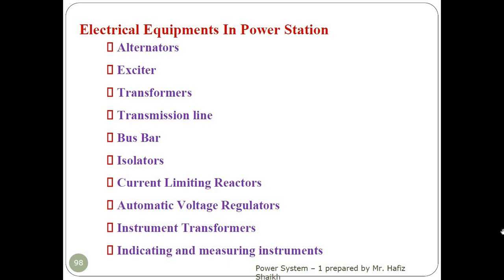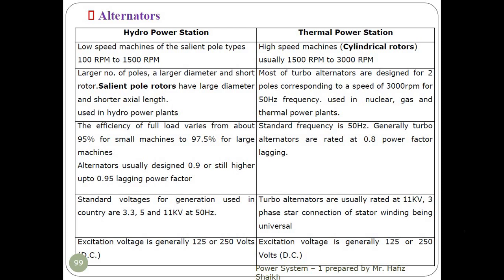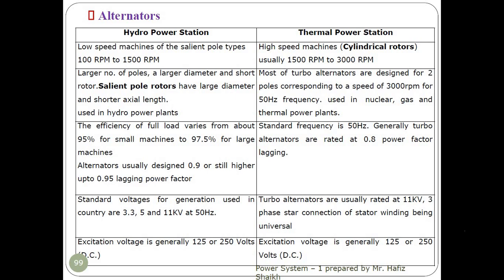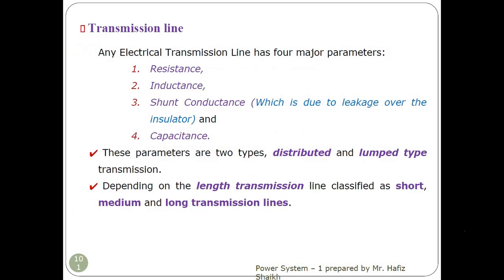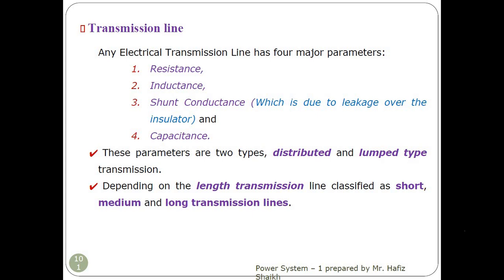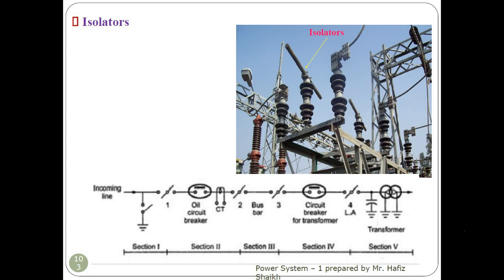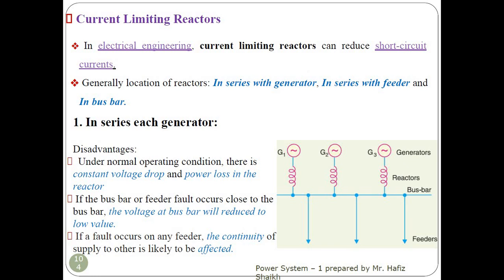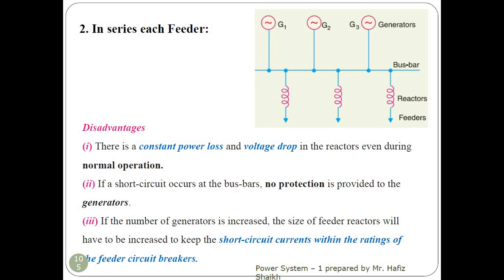Unit II 1 equipments in PS